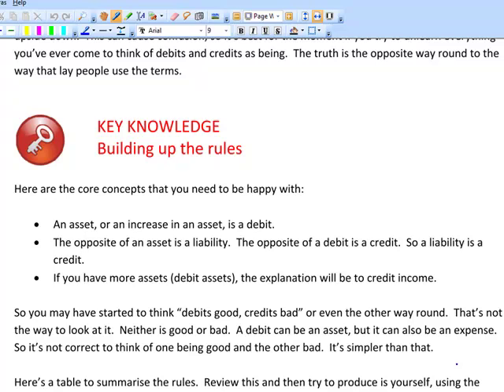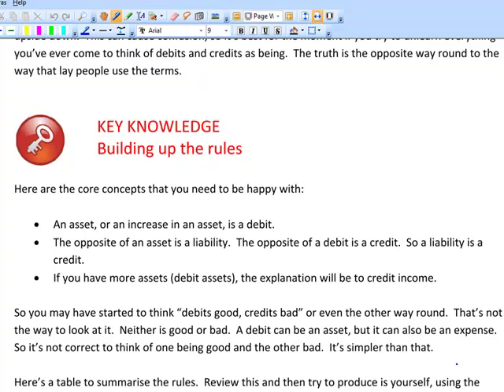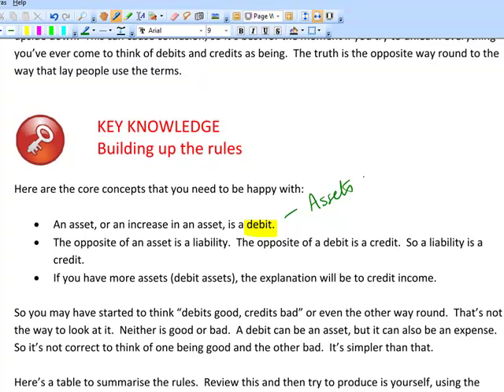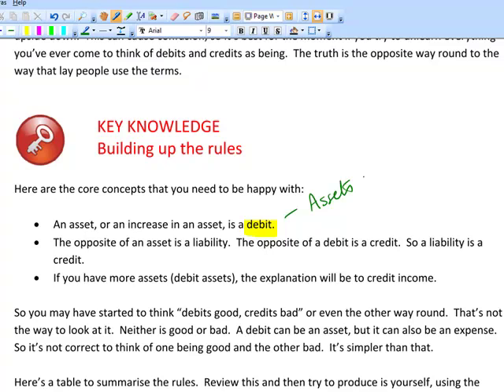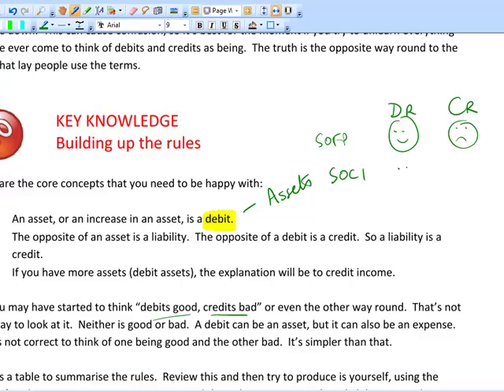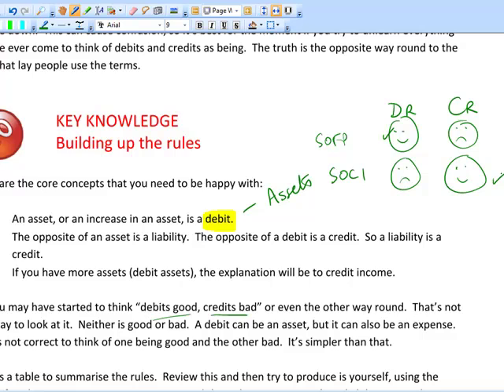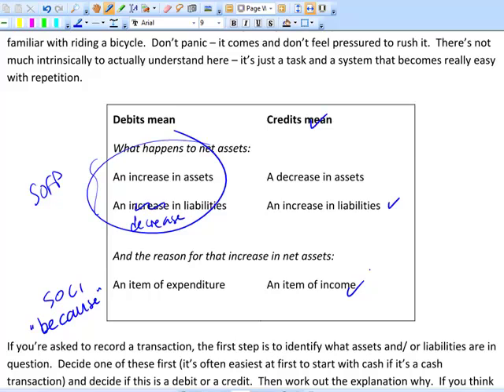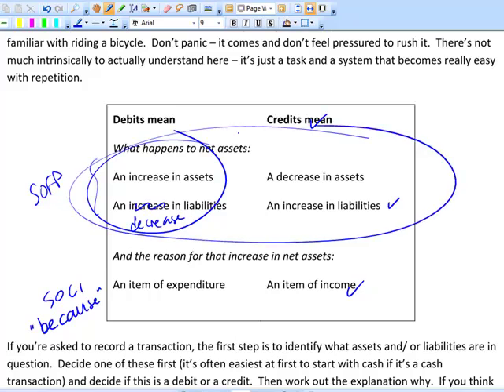ACCA F3 - 6 Rules of double entry - part 1